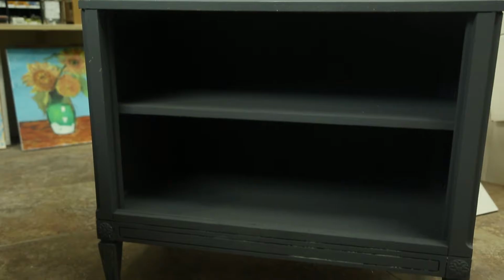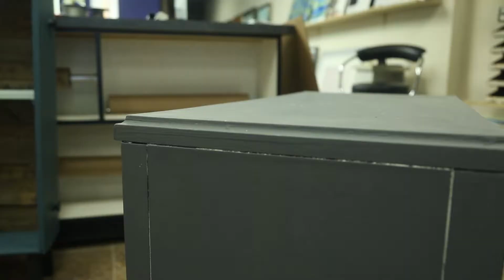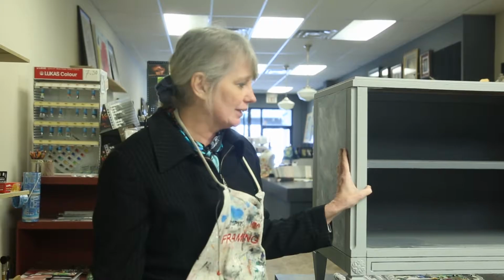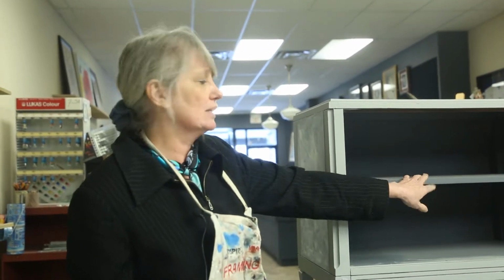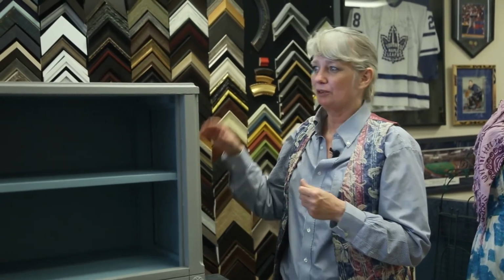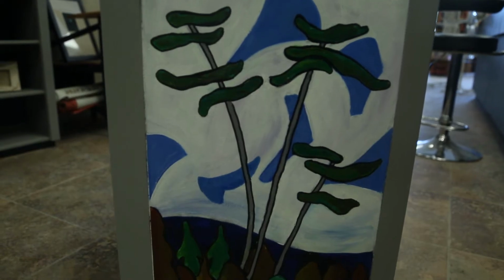Something Out Of Nothing, Episode 13 - Painted Cabinet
In this episode of Something Out Of Nothing we repurpose a cabinet and do something fun with it!

The products made in this video are available for purchase at the Framing Dames